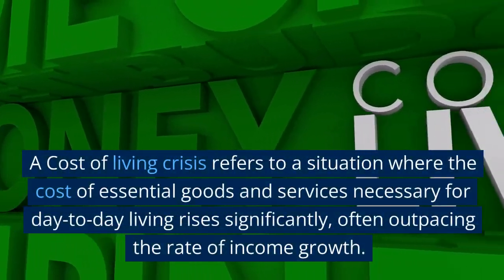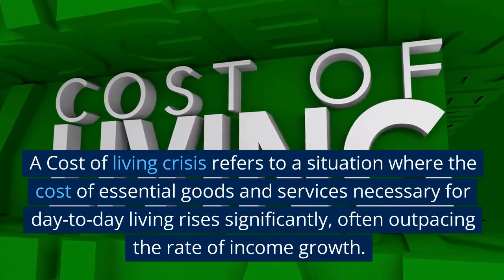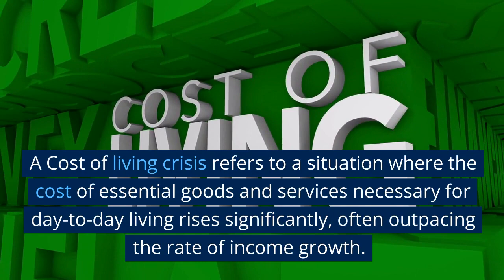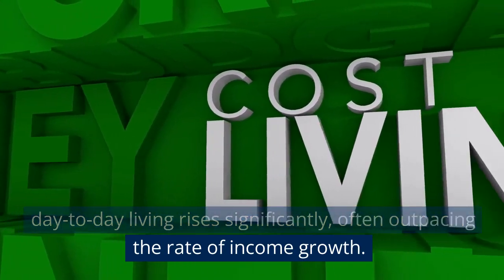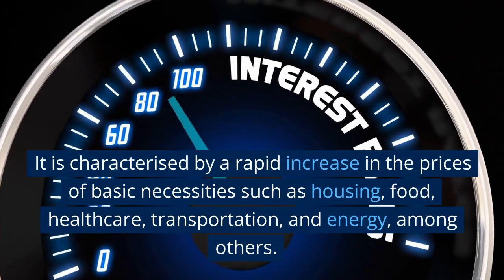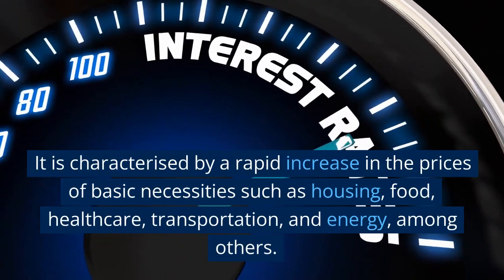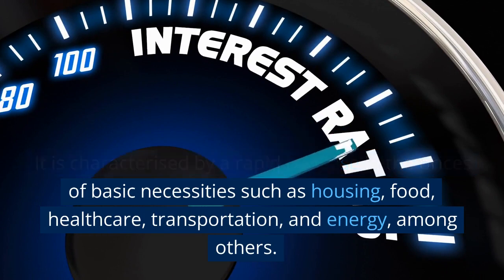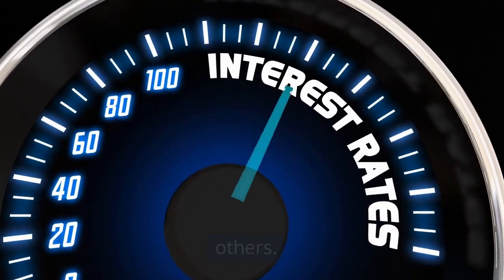Save Money On Energy Bills -Frugal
Cost Of Living Crises
Save Money On Energy Bill
Frugal
Save $1000  on your energy Bill

We'll discuss tips to save you money on your energy bills.
insulate your home to prevent drafts and heat loss during winter months.
Use Energy Efficient Light Bulbs.
We will also discuss methods to reduce your energy bills.
Lower your carbon footprint, and make your home more environmentally friendly.